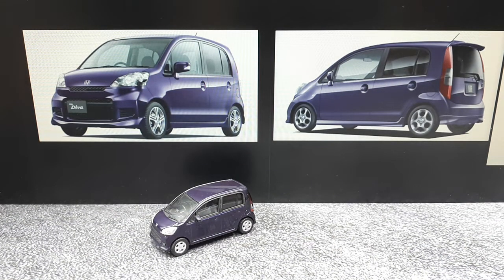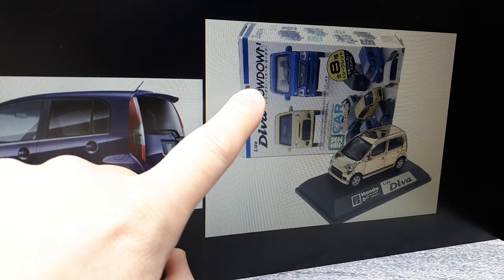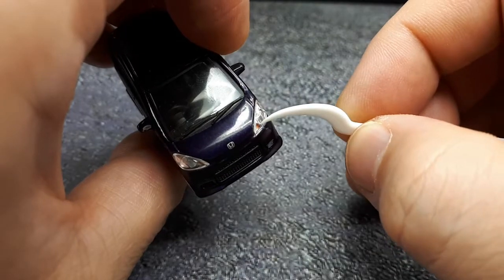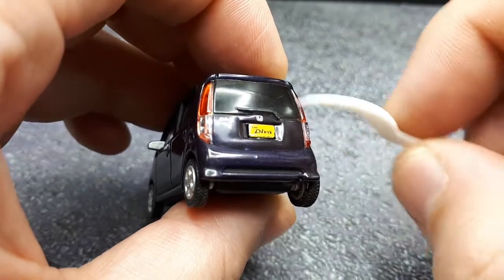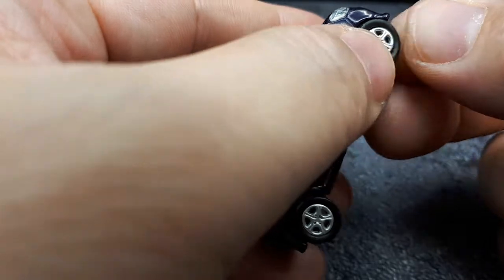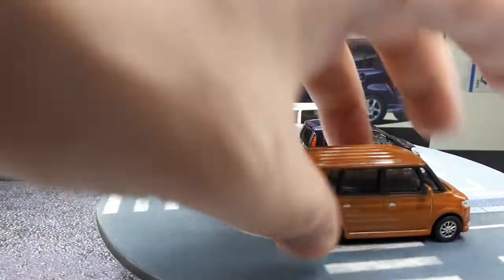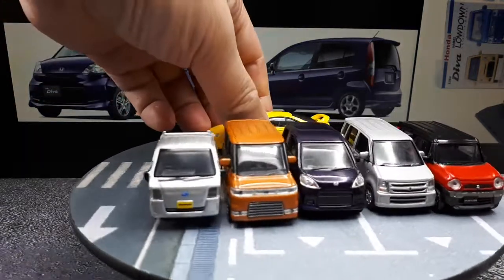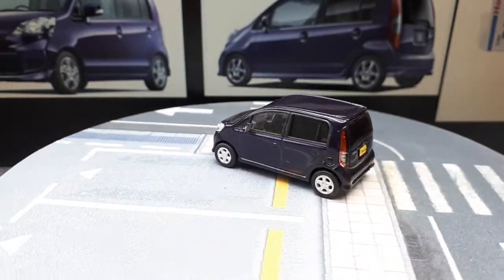1/64 Honda Life Diva by Doyusha